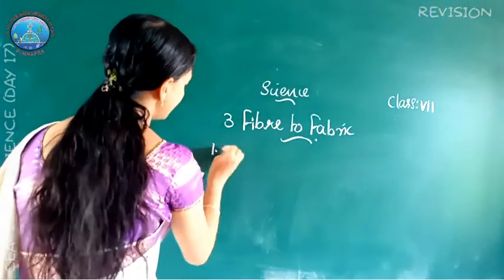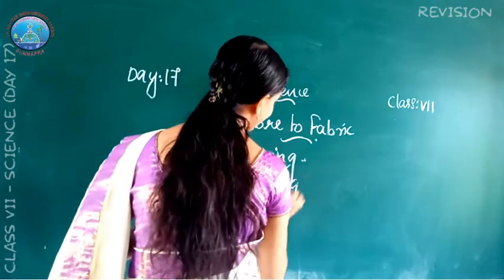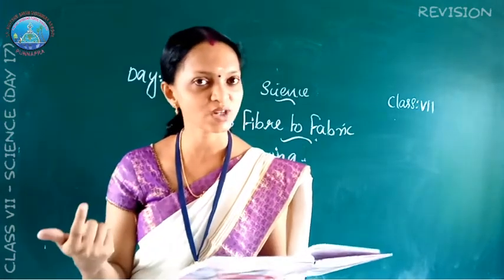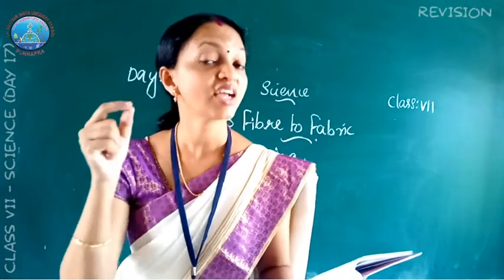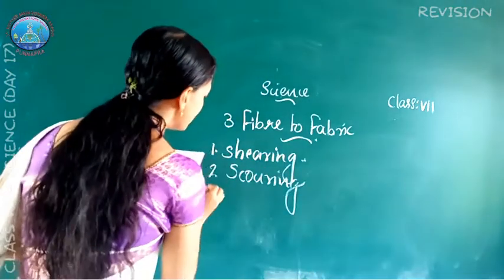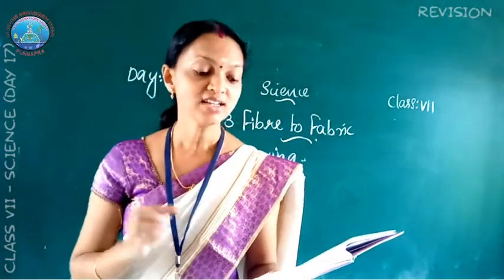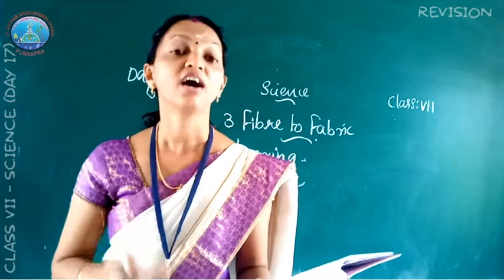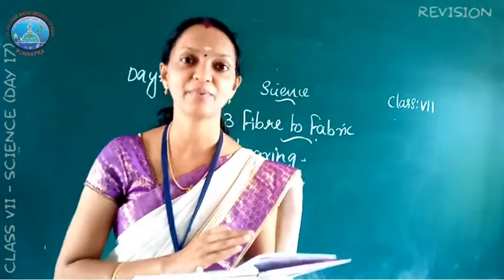DAY 17 SCIENCE CLASS VII